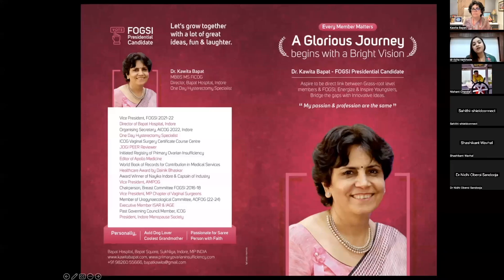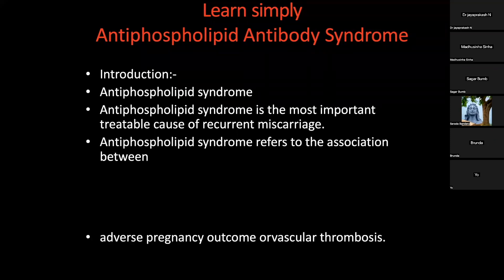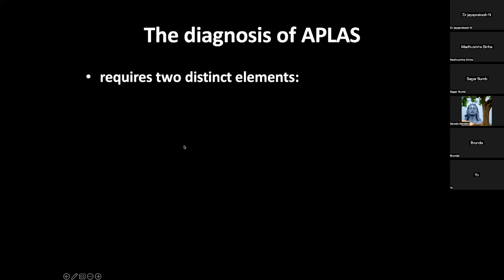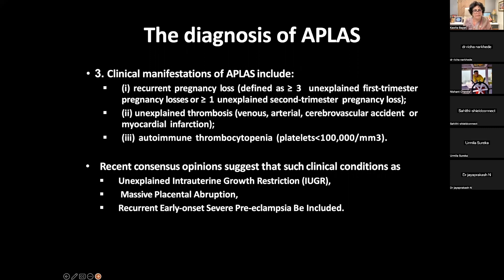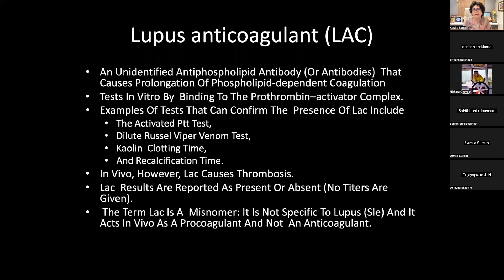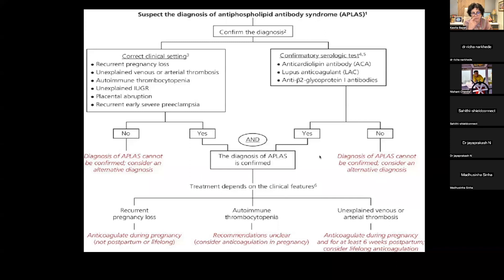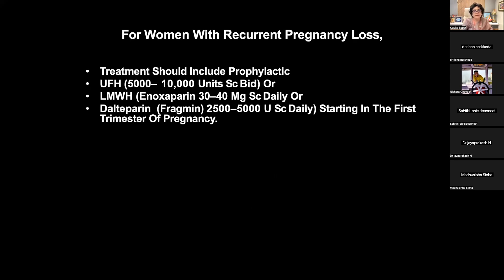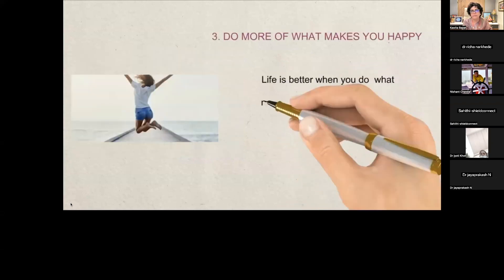Antiphospholipid antibody syndrome learn simply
learn simply